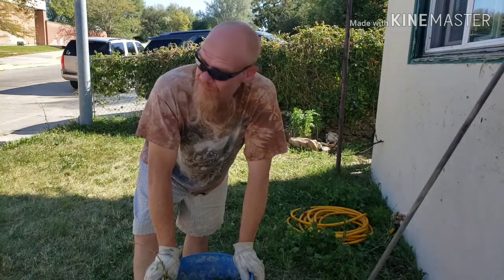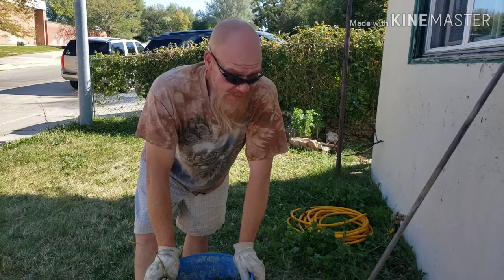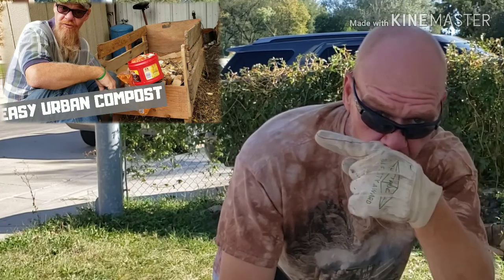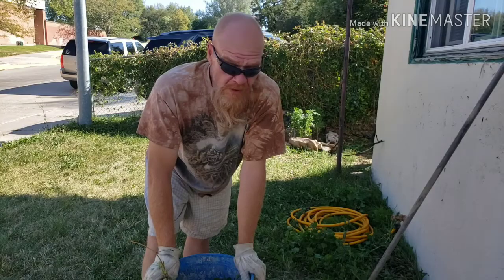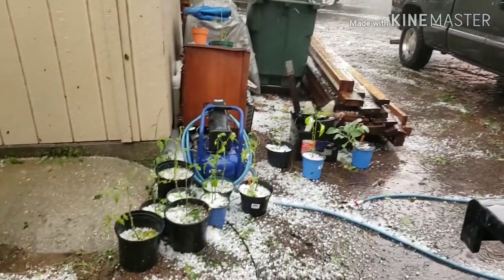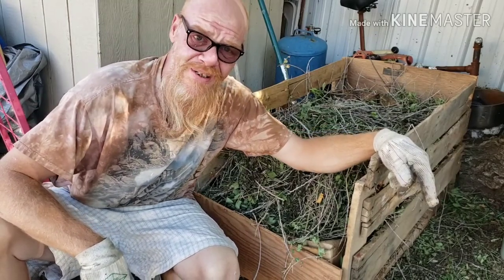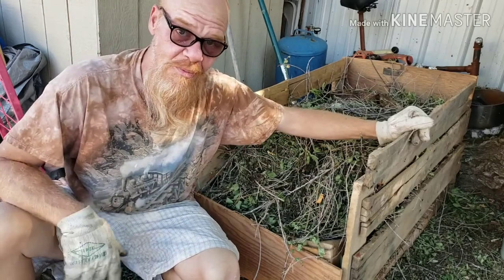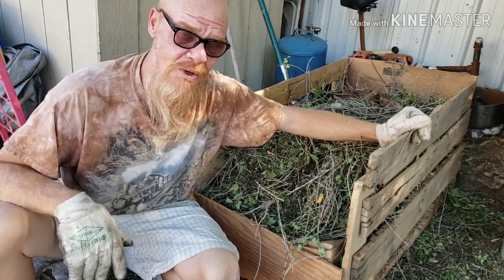STORM CLEANUP | YOU MISSED IT !!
Summer is over and fall is fading fast! This is an update video for a few things that you may have missed. August Storm Urban Composting

Use this link when you shop on Amazon

Cards and letters can still be sent to
We have a forwarding address set up until we get our new post office box

**SUPPORT**
Your support, whether watching my videos or visiting the links below, directly supports our channel at no extra cost to you continuing to make quality content for you and is greatly appreciated!

I love your feedback and appreciate ALL of the comments that I receive. My woodworking helps support our homestead and all of the projects that we have going on now and in the future.
Please help me build my audience and provide some of the best craftsmanship that I can produce. I love new ideas and your suggestions are always welcome.